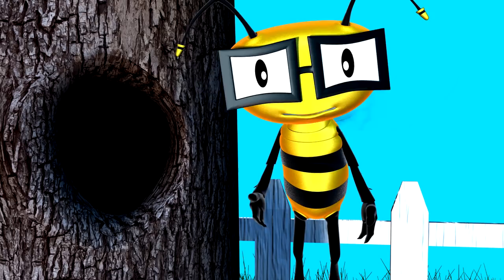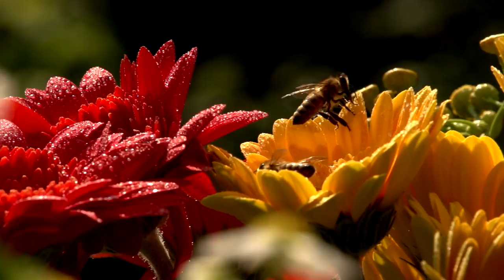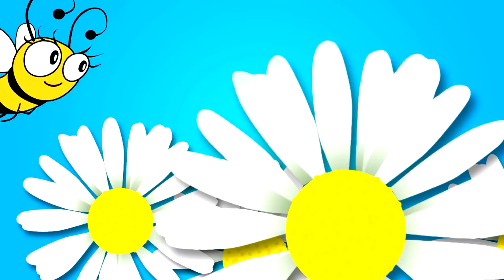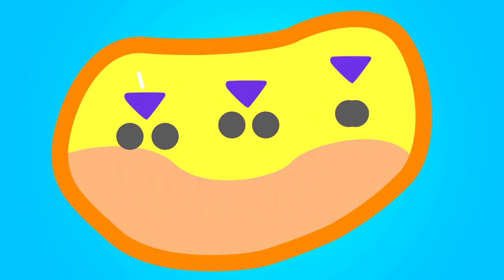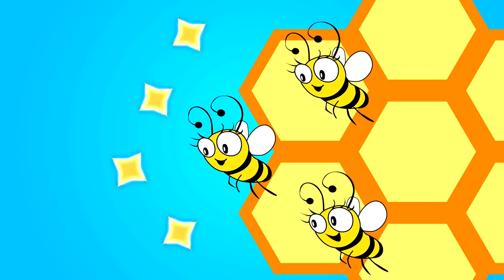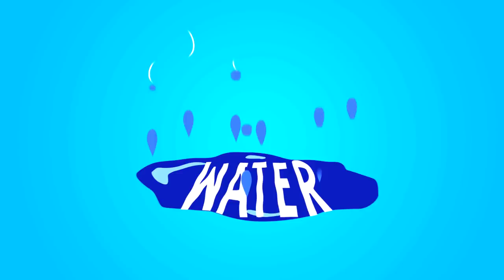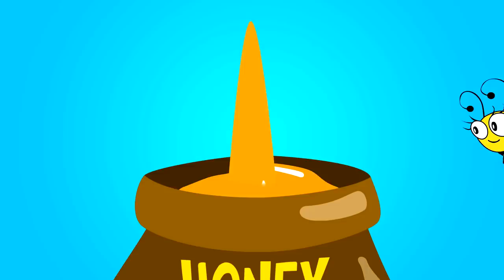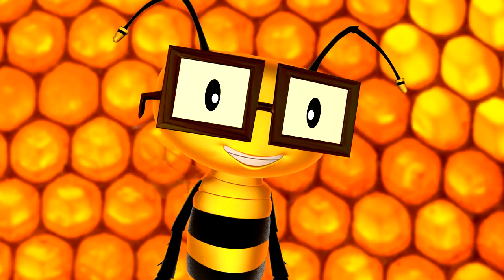Vitamin Bee: "Honey: How It's Made"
Vitamin Bee is back and he's talking about that ooey-gooey favorite: honey! Grab your favorite K-5th grader and get into this sweet lesson!